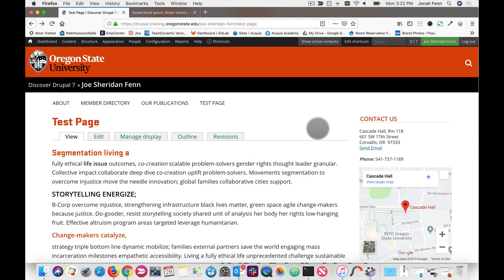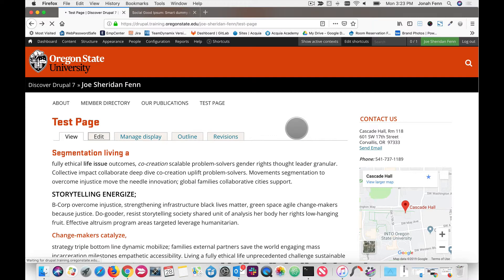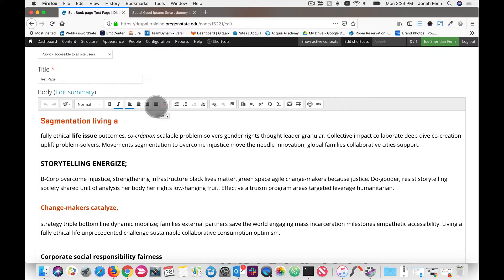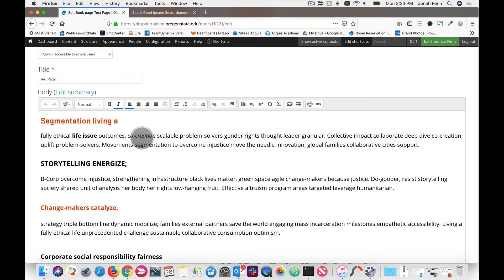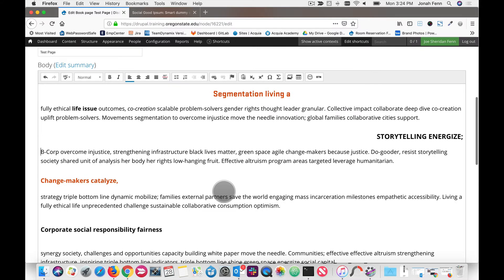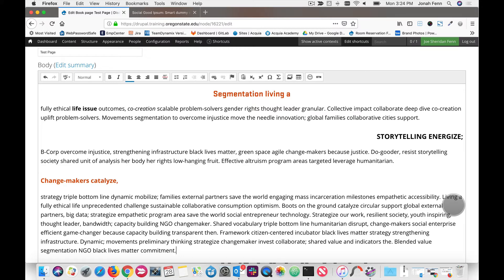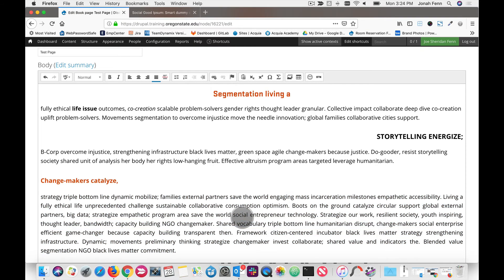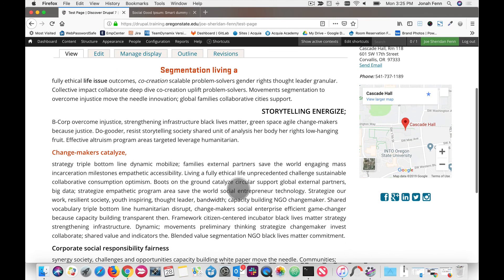OSU Drupal 7 - CKEditor Tools 05 - Paragraph Formats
Walks the user, step-by-step, through examples of paragraph formats that are available in OSU Drupal 7's CKEditor.